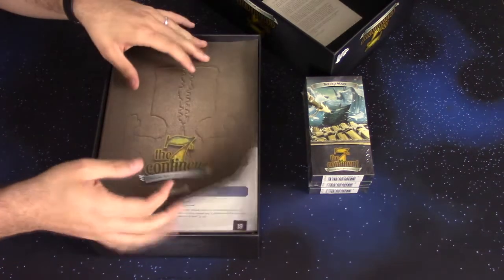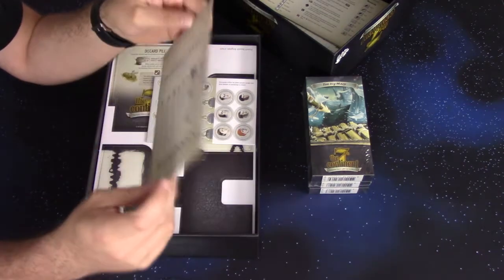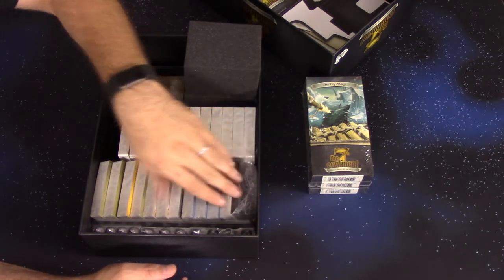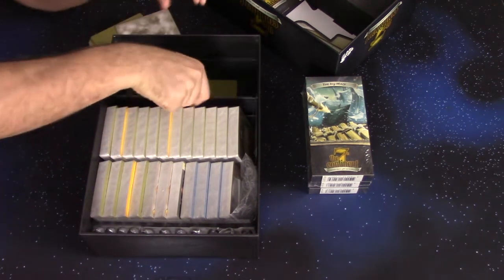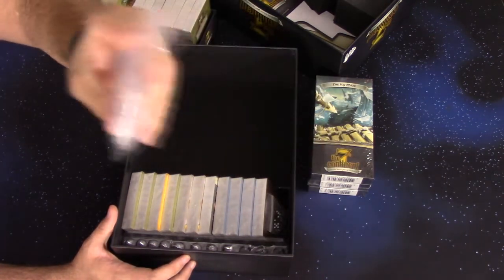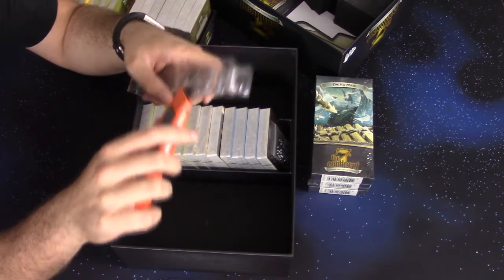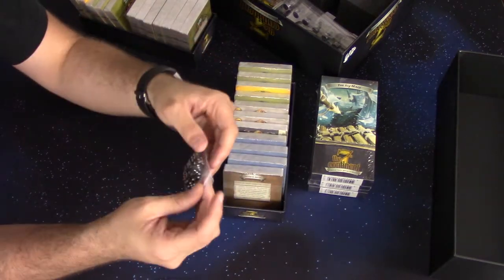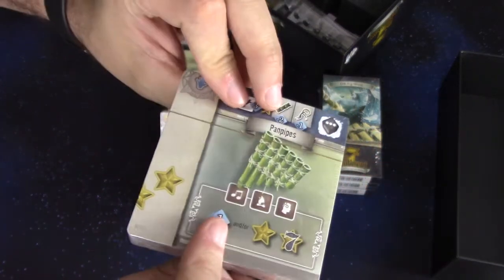The Kwarenteen Unboxes The 7th continent